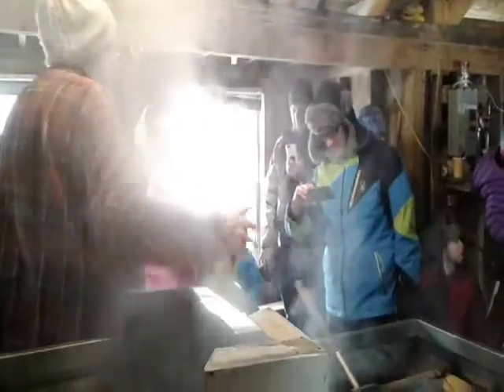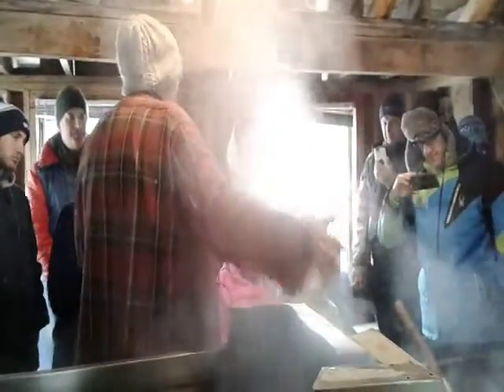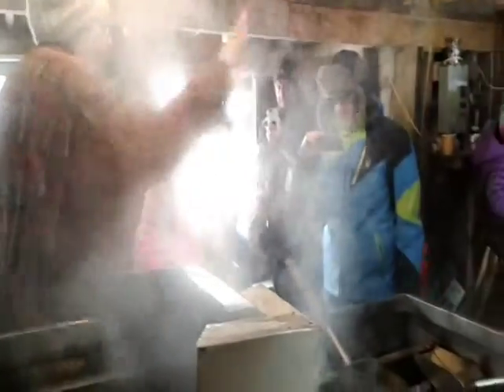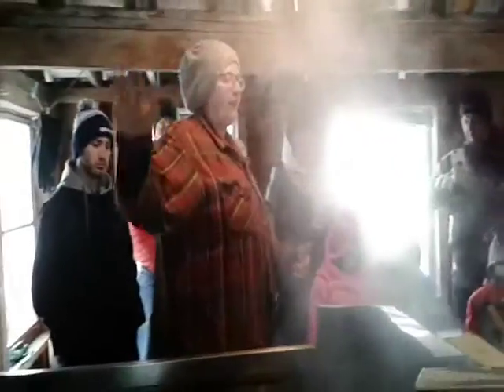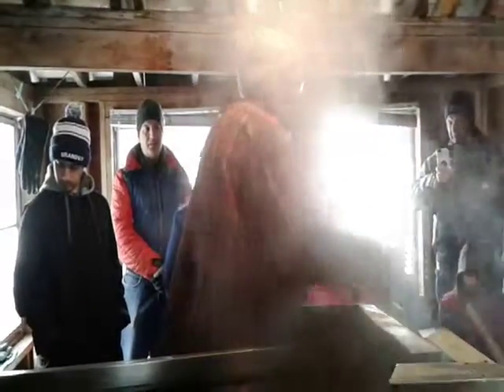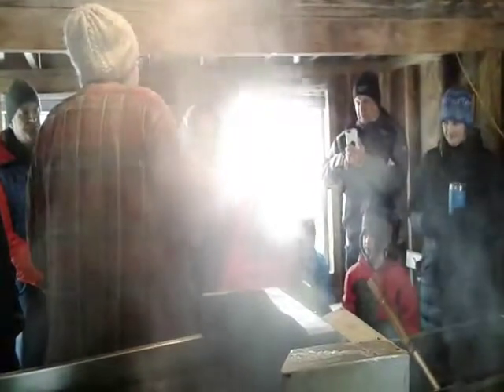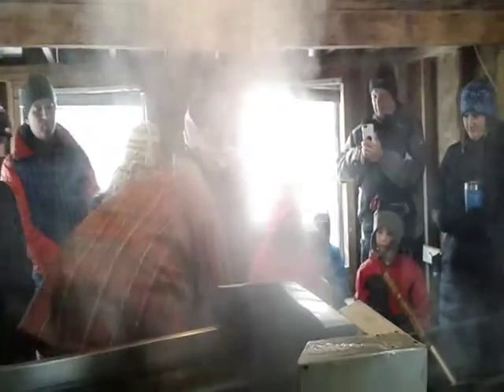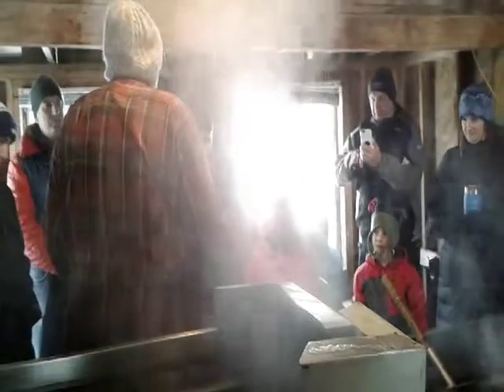Maple Magic at the Natick Community Organic Farm: How sap turns to syrup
It was a sweet time in the snow for the annual Maple Magic on March 2 at the Natick Community Organic Farm. In the sugar shack, Audrey Fergason, the farm's assistant director, explained the process to a tour group.